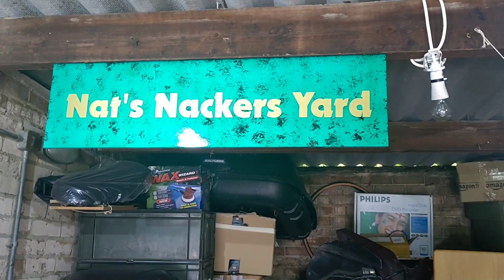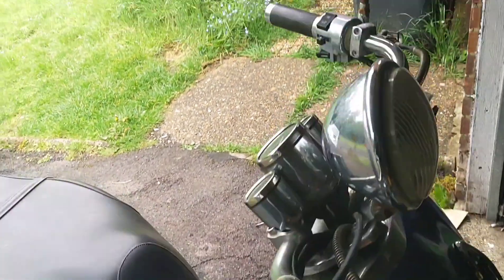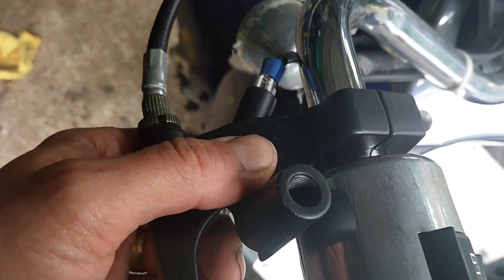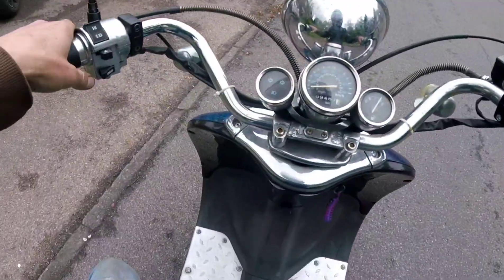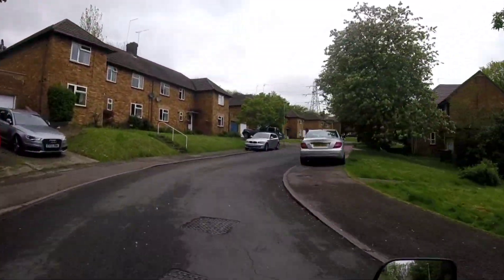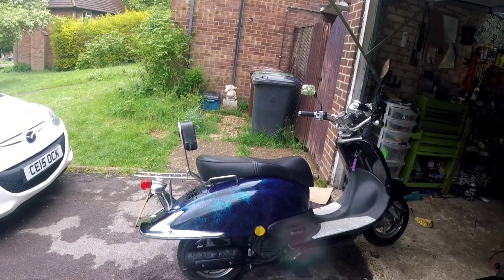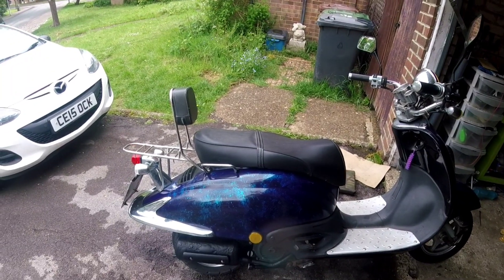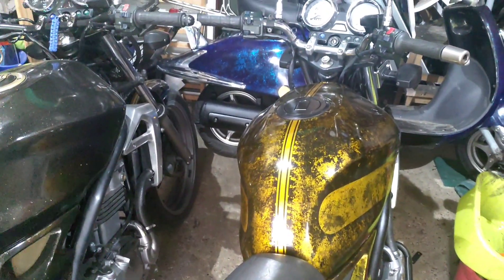Znen 125 TE. Levers, skid plates & test ride.